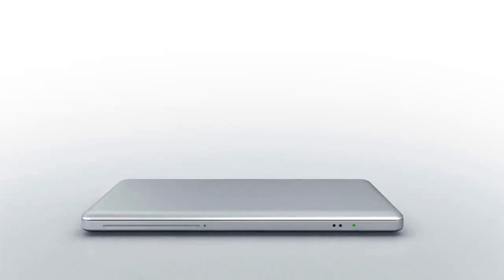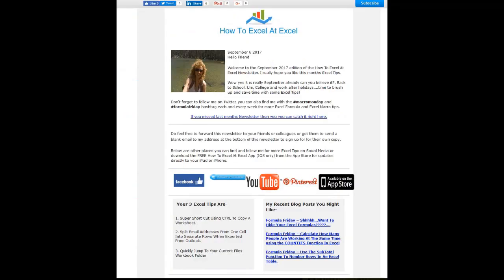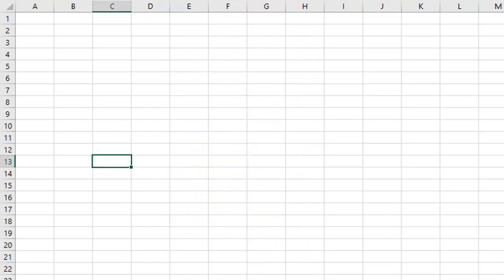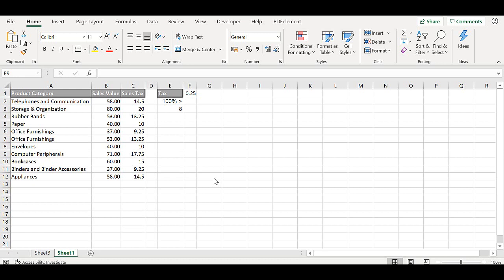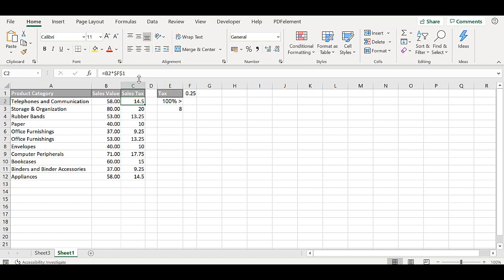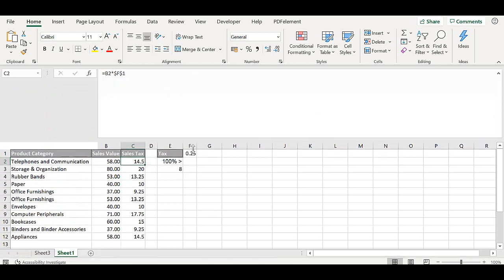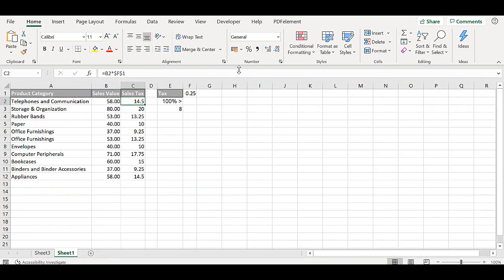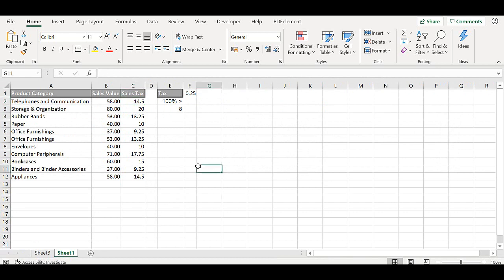Excel Tip -Resize the Excel Formula Bar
This Excel tips video will show you how to Resize The Excel Formula bar.

Join thousands of other Excel users who have already joined the Excel At Excel Monthly Newsletter.  3 FREE Excel Tips every month.

In versions of Excel earlier than 2007, editing a cell that has a lengthy formula or a cell containing lots of text is not easy.  It can often block part of your worksheet.  In Excel 2007 onwards this has at last been addressed with a resizable formula bar!!.

If you are writing a very long formula which is longer than the standard default  size then you can resize it in two ways

Place the cursor at the bottom of the formula bar and you will see the twin-sided white arrow.  You can drag the formula bar to make it larger or smaller using this arrow.

Want To Use The Keyboard Shortcut To Resize The Formula Bar.
Of course there is an Excel shortcut to do this.  Its is CTRL+SHIFT+U.  To restore the bar again just hit the shortcut again.  Why not give this a go and practice resizing the bar.